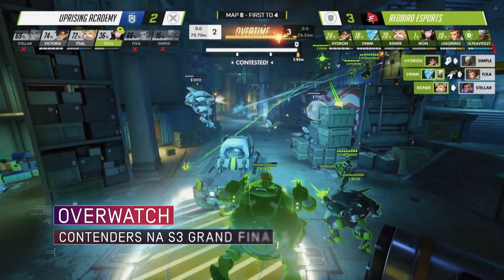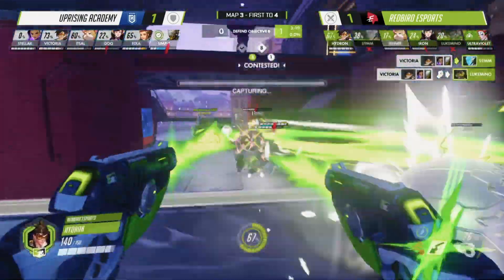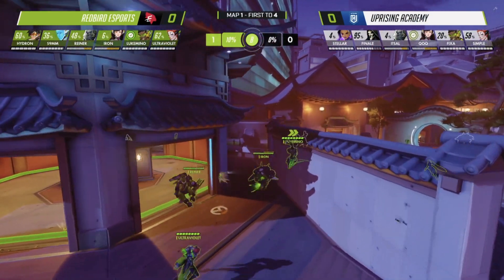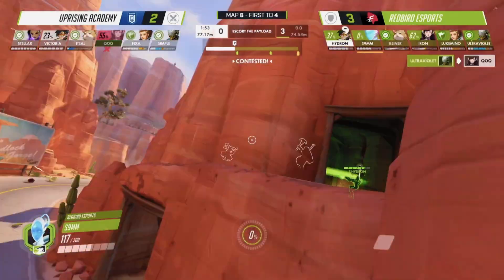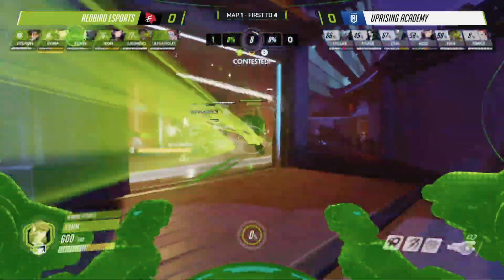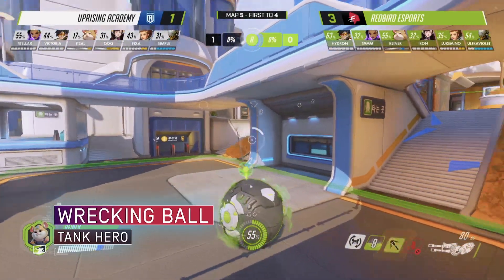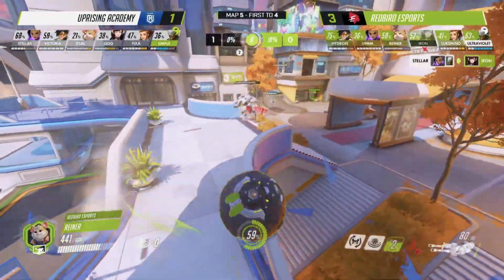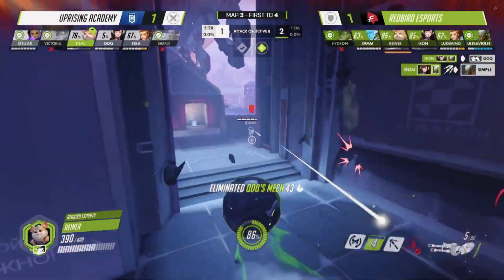PRO PICKS: Redbird's Flying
Discover what your esports pros are choosing to play with Arena Esports' Pro Picks. Overwatch: Tracer, Echo, Wrecking Ball